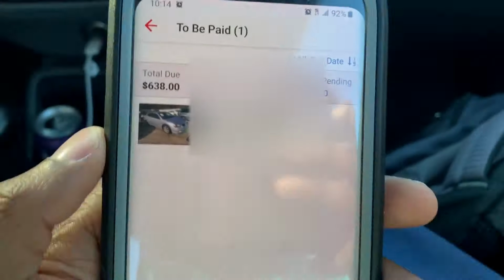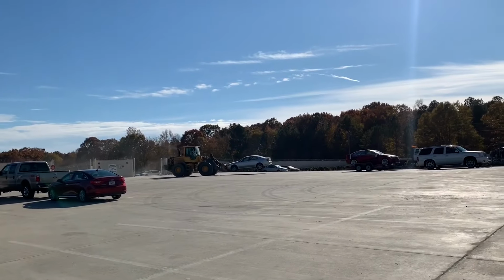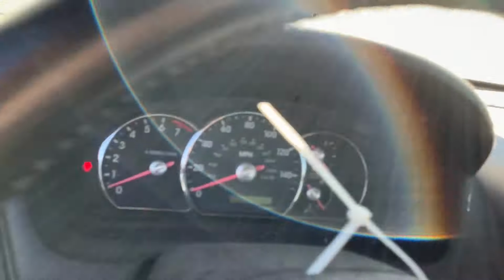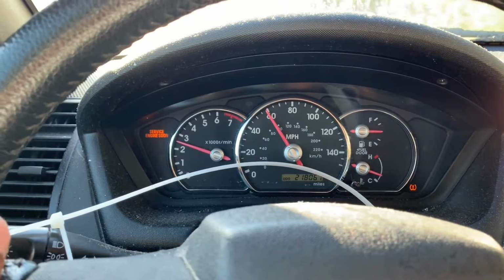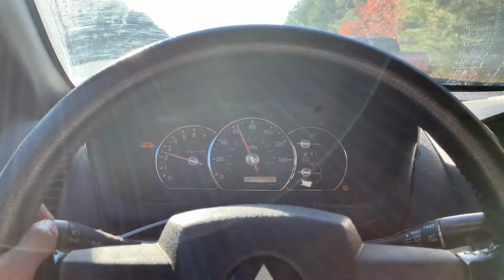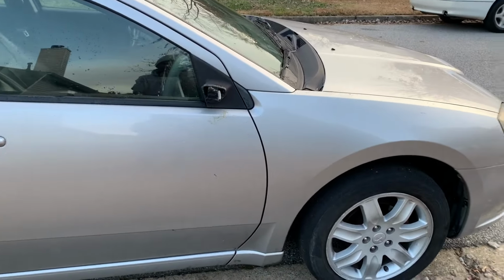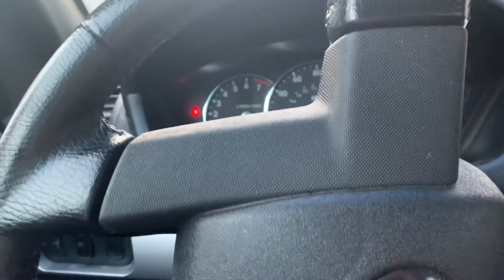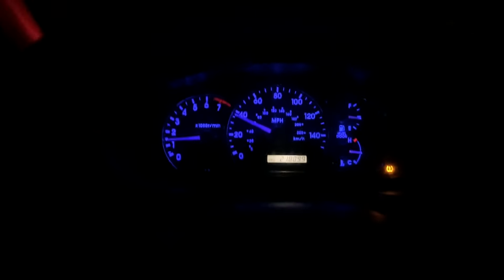HOW I MADE $700 IN 4 HOURS SELLING THIS AUTO AUCTION CAR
Check Out This Video On How I Made $700 Profit Selling This Auction Car! Be Sure To Look At Previous Video When I Preview This Car The Day Earlier!

BLUE Jump-N-Carry JNC660 1700 Peak Amp 12 Volt Jump Starter ➡️

Lisle 52000 Razor Blade Scraper ➡️

Tire EPAuto 12V DC Portable Air Compressor Pump, Digital Tire Inflator ➡️

Pro-LifT Grey Hydraulic Trolley Car Jack Lift with Case-3000 LBS Capacity ➡️